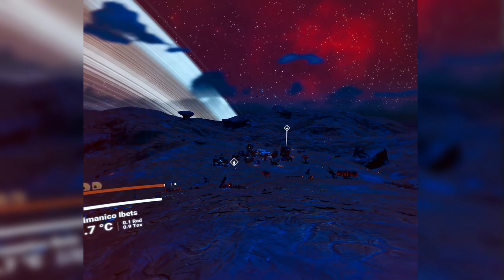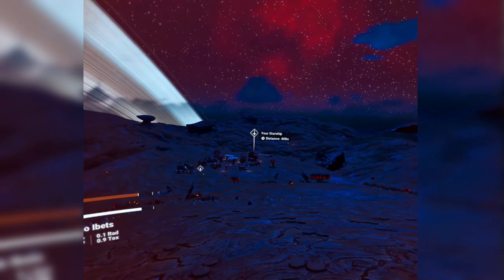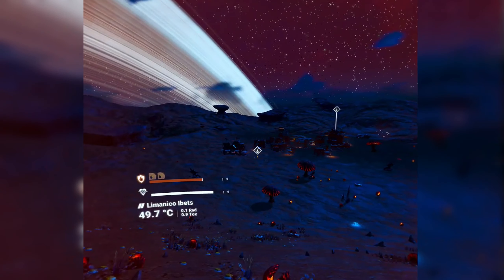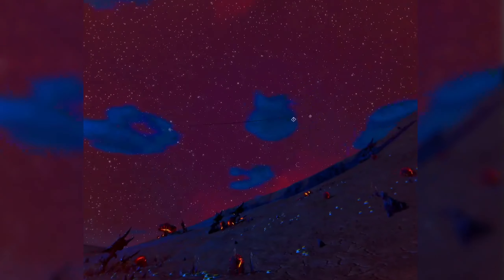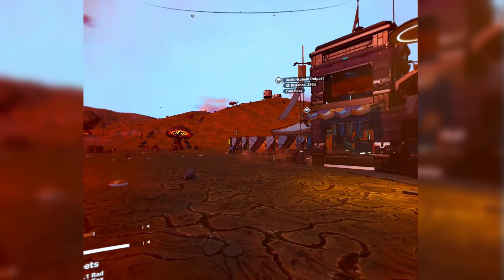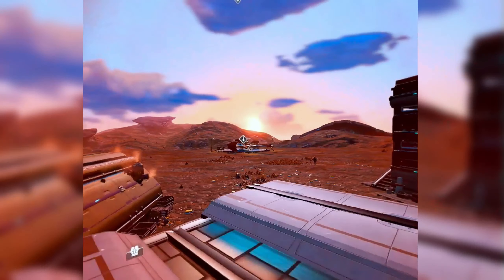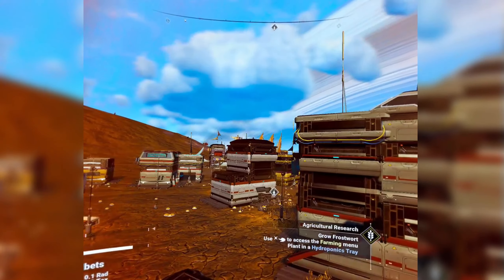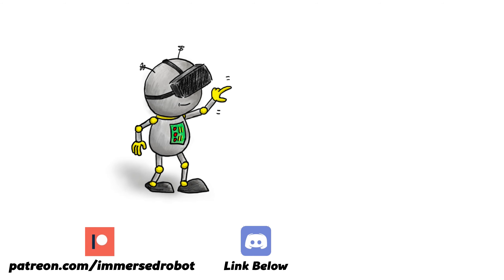Air Link SHARPENING in NO MAN'S SKY is pretty good! // Oculus Meta Quest 2 Gameplay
I've been trying Air Link with the new Link sharpening feature in v33 of the Quest software in a few more titles, and NMS looks really nice when using it. I found the image to be much improved over the last time I used Air Link in this game, and it performs much better than previously too!

MY PC:
32Gb DDR 4 3600MHz RAM
1TB Sabrant Rocket M.2 SSD

SOCIAL LINKS